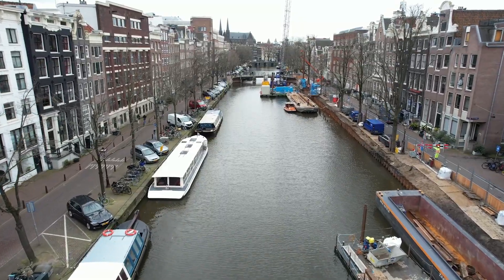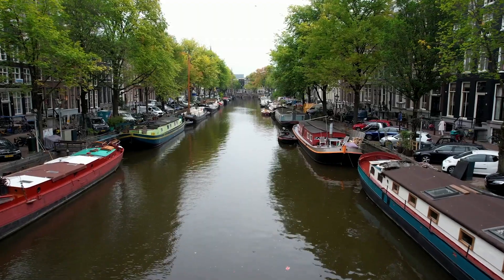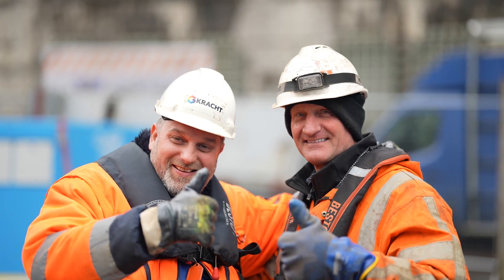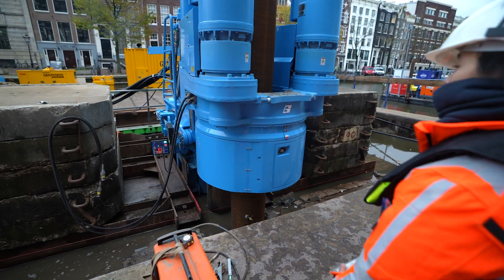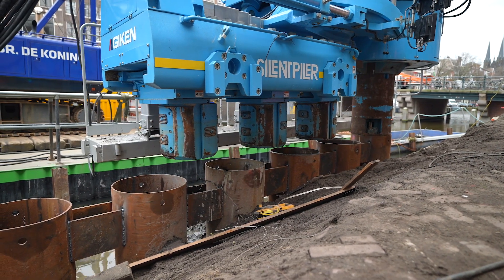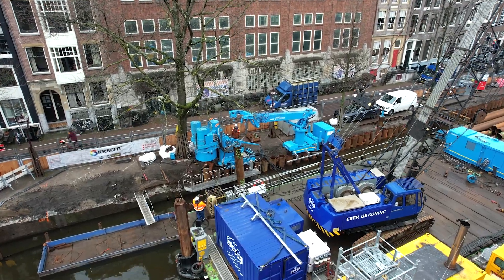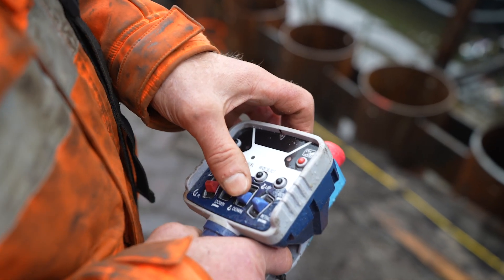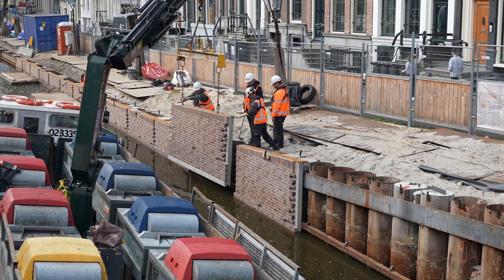Amsterdam Quay Walls Innovation Partnership [GIKEN]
”Construction Revolution”　GIKEN Co., Ltd.

G-Kracht B.V., a joint venture led by Giken Europe B.V., a group company of Giken Corporation, has completed the press-in process of a demonstration construction (pilot construction) for a new technology development project for the rehabilitation of the sea wall in the Ring Canal area in Amsterdam, a World Heritage Site in the Netherlands. G-Craft B.V. has completed the press-in process for the demonstration (pilot construction) of the project. Following this, discussions on the transition to the next "commercialization phase" have been initiated by the client, the City of Amsterdam. The client and local residents were satisfied with the efficient construction of the press-in work in a limited space without affecting the surrounding environment, and commented that the work was "quiet and fast," providing a major impetus for the commercialization phase contract.